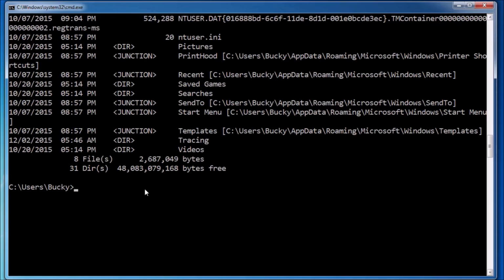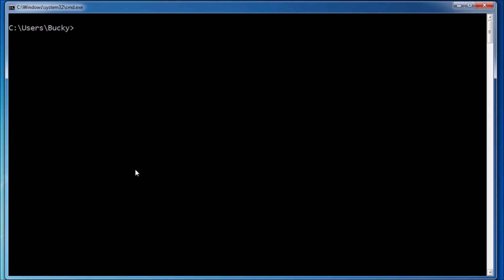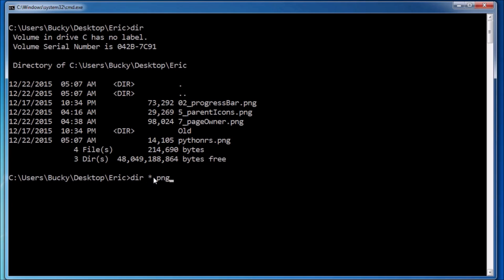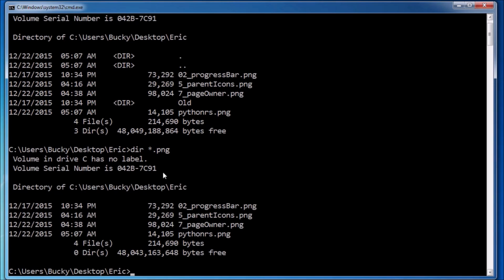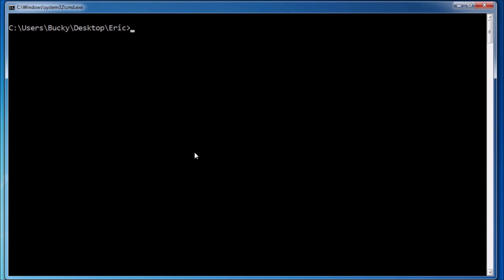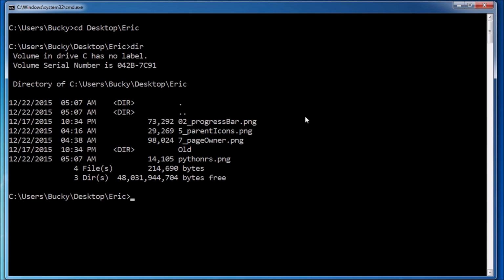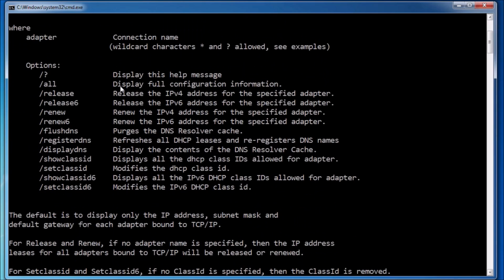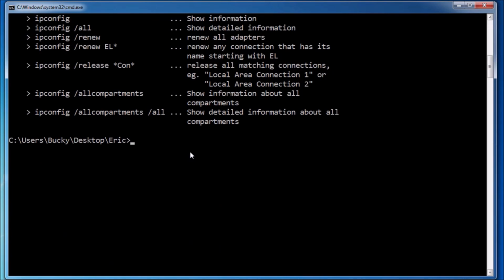3. OPENING FILES AND HISTORY